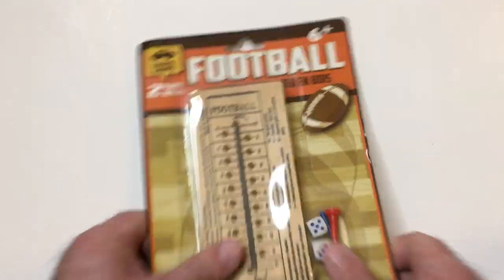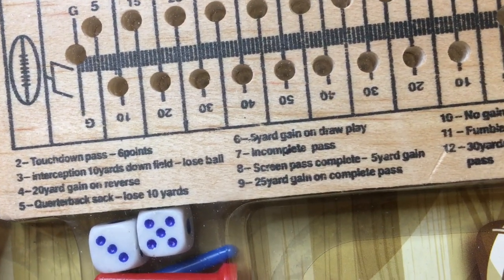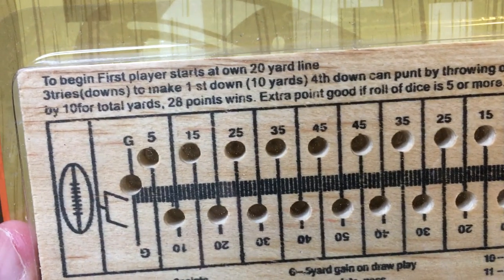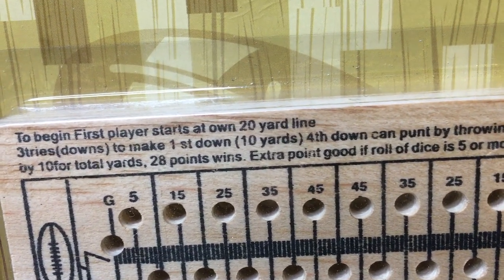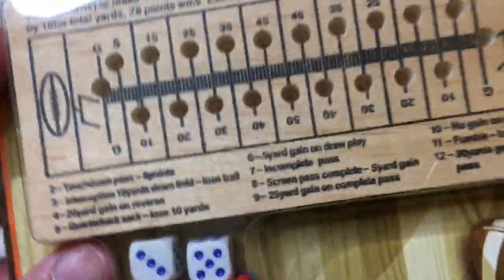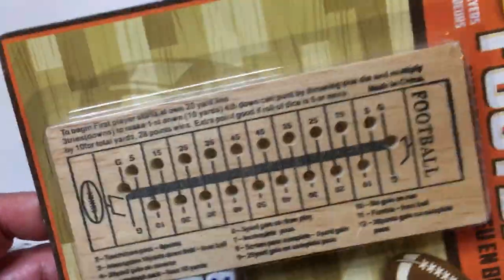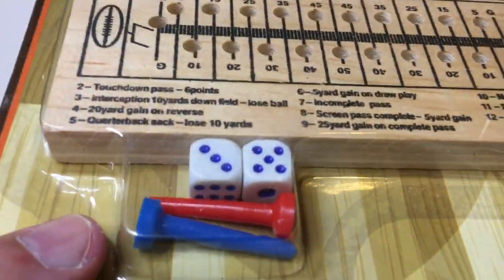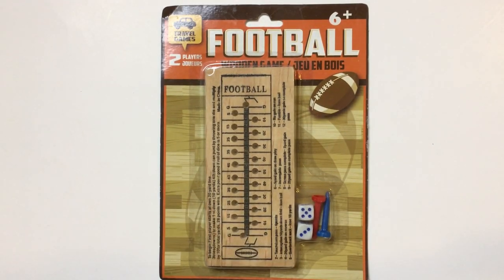2 Player Football Game for $1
2 Player Football Game for $1 from the Dollar Tree